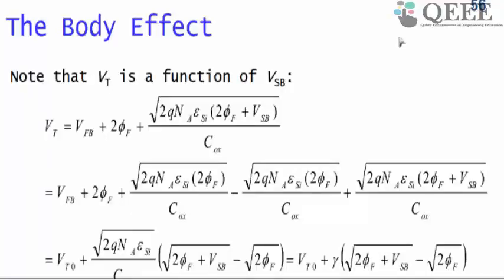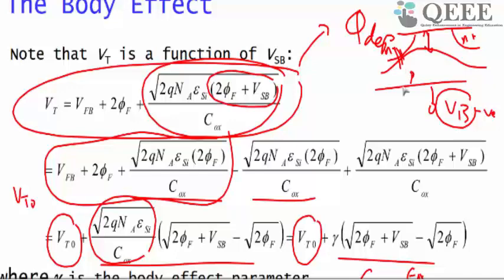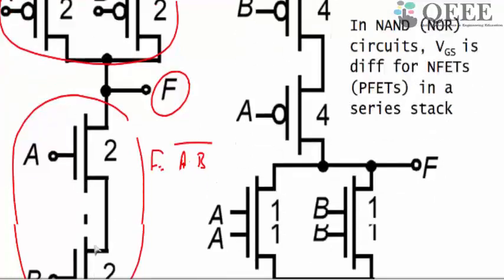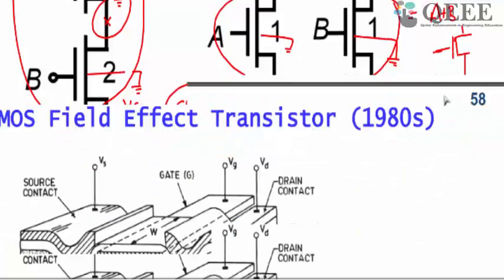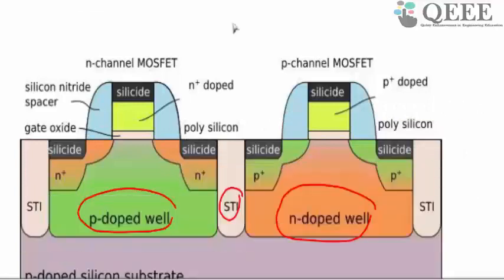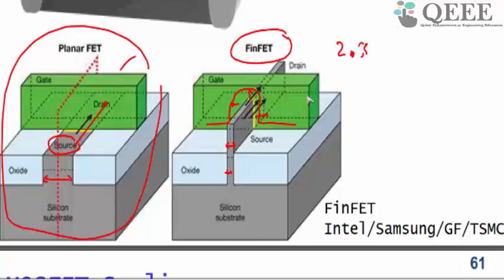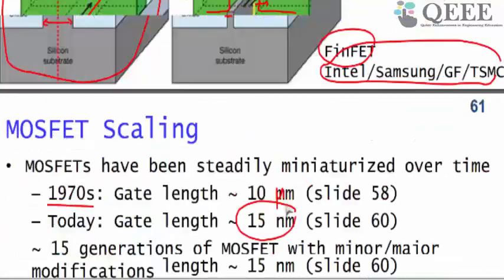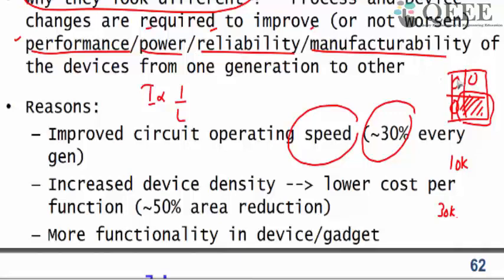MOS CAPACITOR LECTURE 8